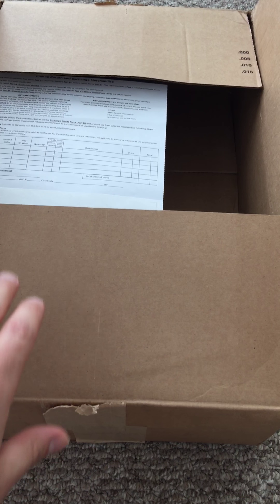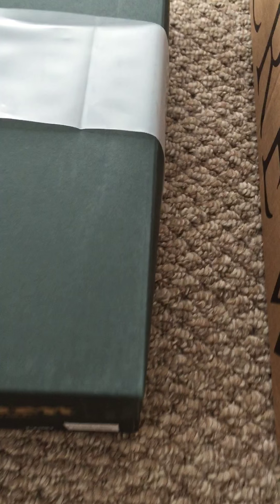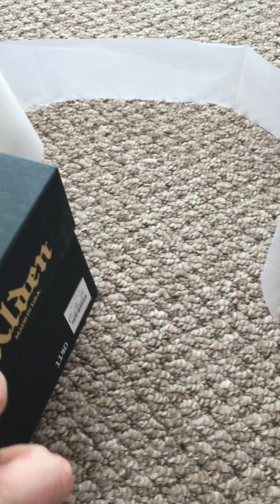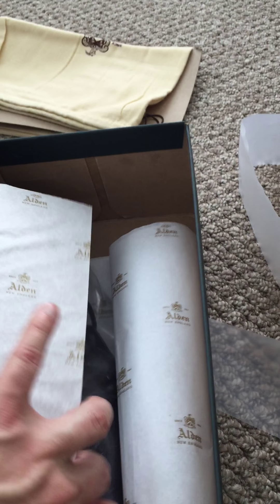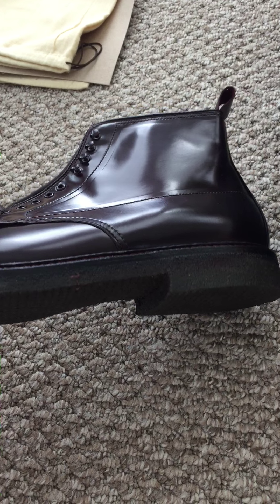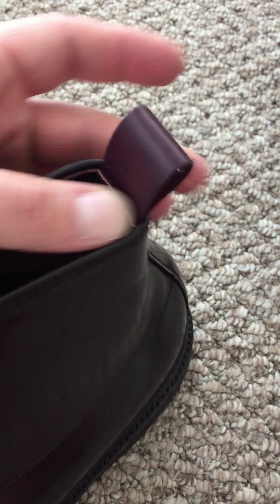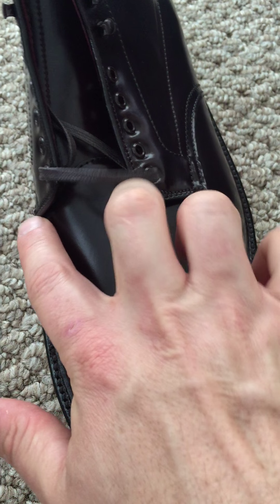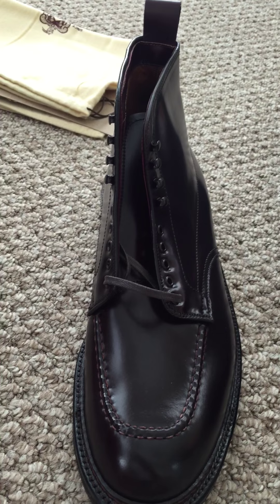Alden for J. Crew Shell Cordovan Indy Boot unboxing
Unboxing my new Alden Indy Boot for J. Crew, made in #8 or burgundy shell cordovan.  These have pull tabs, speed hooks and are on a crepe sole.  They are Made on the Trubalance last and run 1/2 size big.